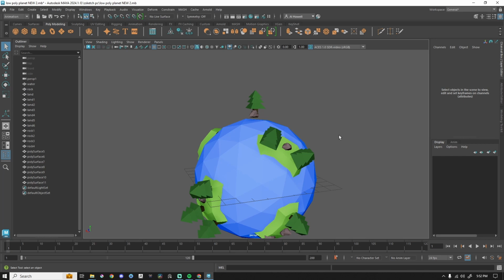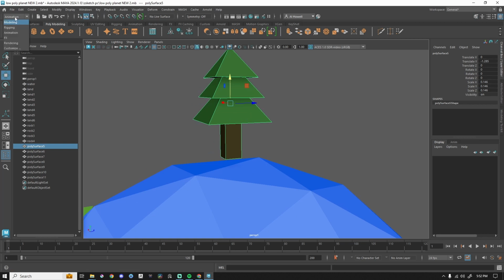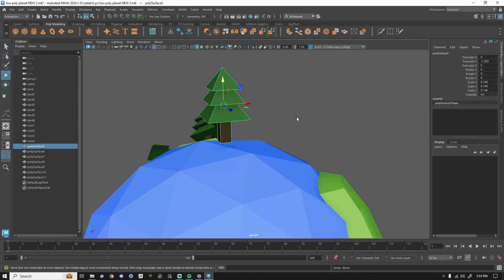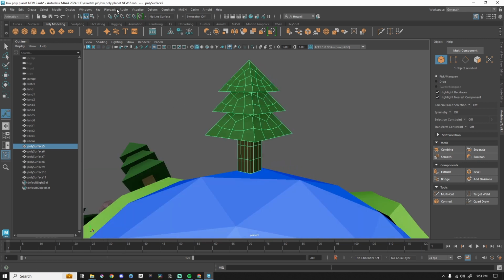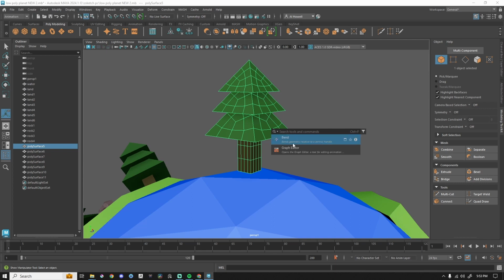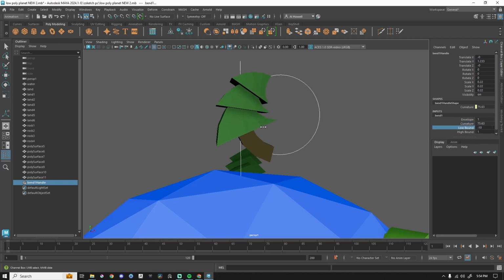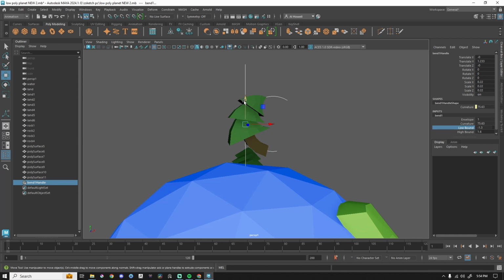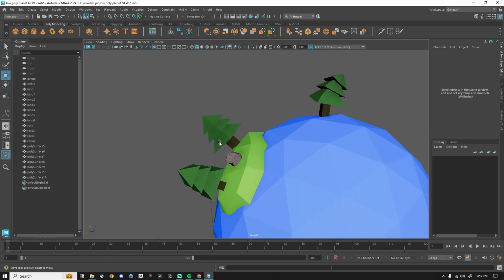Give Your Models More LIFE! | Bend Deformer in Maya 2024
Give your models more life and character...